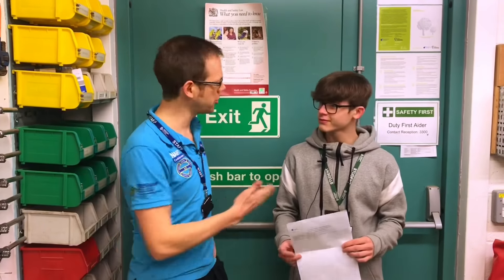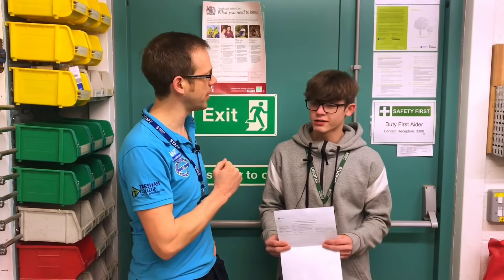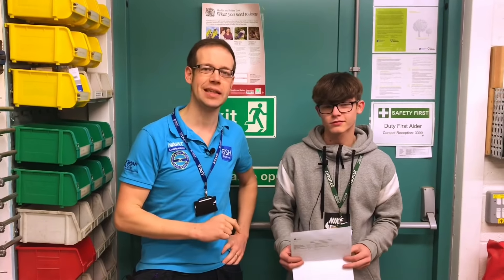Level 1 Full Time Learners at Tresham College a Morning in the Electrical Workshop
This is just a bit of fun to inspire my full time learners in the electrical workshop at Tresham College. These learners are wiring lights in conduit for a level 1 electrical diploma… thanks for supporting and watching my learners journey Gaz...